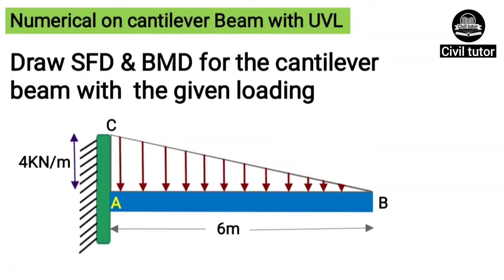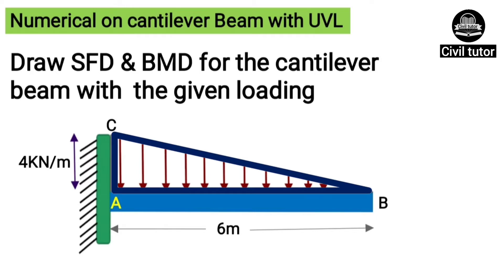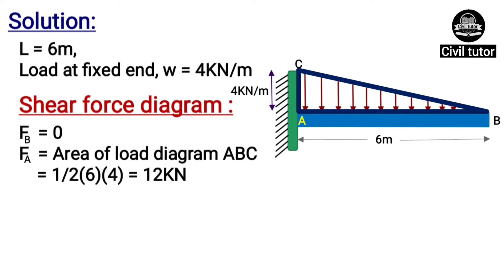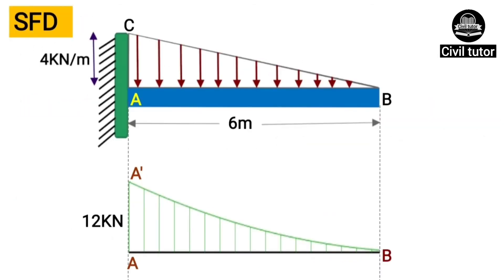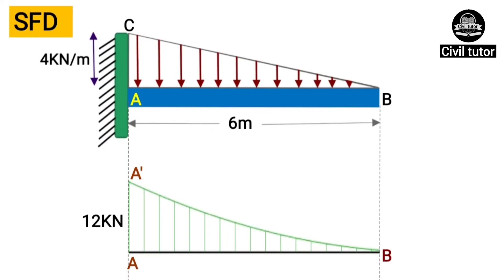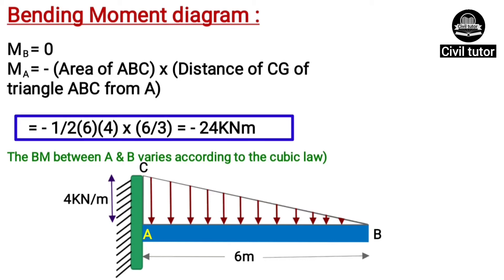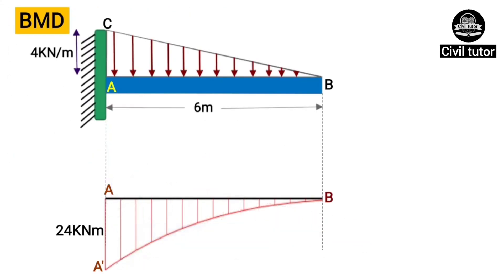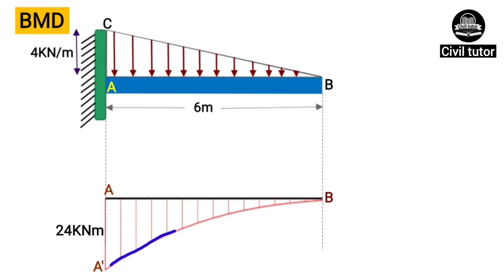Numerical on SFD and BMD for a Cantilever Beam carrying UVL | uniformly varying load | Civil tutor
In this tutorial i have solved an example based on shear force and bending moment diagram for a cantilever beam carrying a uniformly varying load (uvl), After watching the complete tutorial you will be able to know how to draw the SHEAR FORCE and BENDING MOMENT DIAGRAM for a cantilever beam carrying a gradually varying load.

Queries solved
Numerical on sfd and bmd
Numerical on uvl
Numerical on triangular loading
Numerical on gradually varying load
Numerical on shear and moment diagram for a cantilever beam
Easy way to draw sfd and bmd for cantilever beam with uvl
CANTILEVER BEAM CARRYING A UNIFORMLY varying load
CANTILEVER carrying a gradually varying load
Sfd and bmd for cantilever beam with uvl
Sfd and bmd
Shear and moment diagram for cantilever beam
How to draw SFD and bmd for cantilever beam
Shear force and bending moment calculation